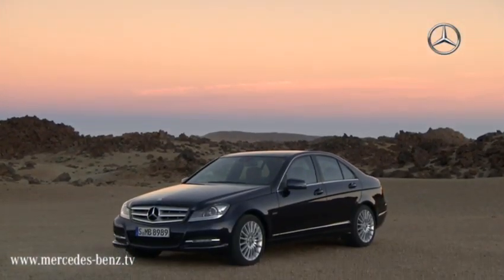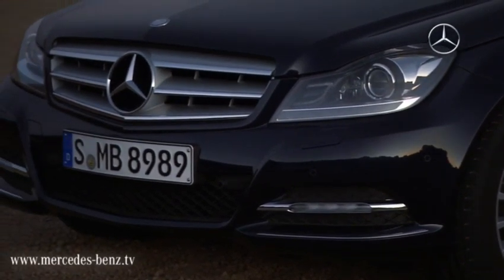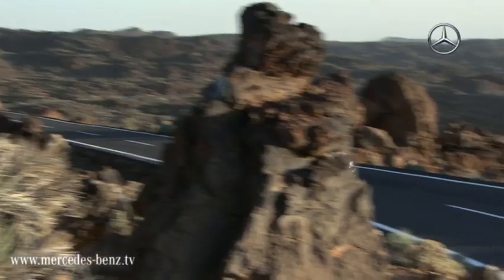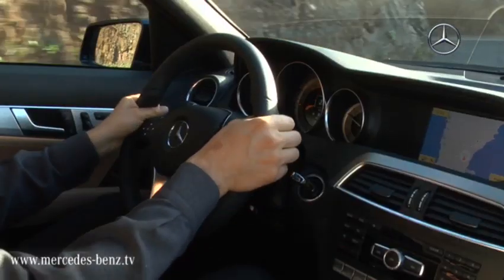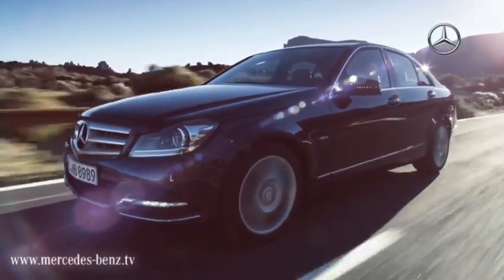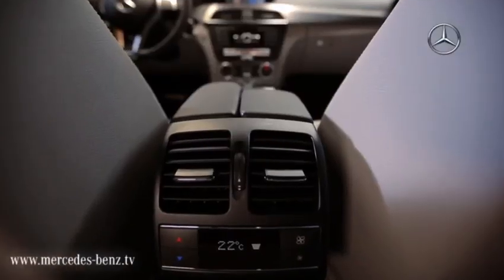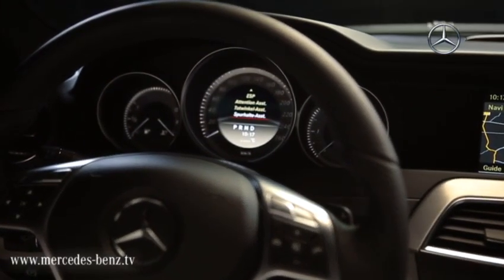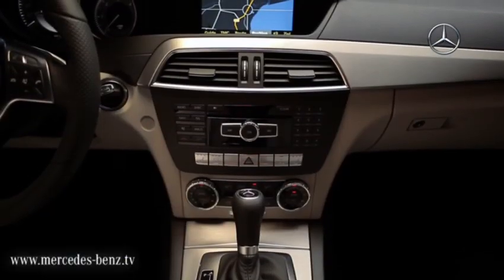2012 Mercedes C-Class Facelift Revealed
Just in time for Christmas, the 2011 Mercedes C-Class has leaked to the web ahead of its debut at North American International Auto Show.

Destined to recapture the entry-level luxury spotlight, the updated model features a new front fascia, an aluminum hood, and restyled headlights. Out back, changes are relatively minor but include a revised bumper and LED tail lights.

While the exterior tweaks are somewhat questionable, the interior has been completely revamped to mimic the E-Class. Notable changes include a new dashboard, a revised steering wheel (from the CLS), updated controls, and a redesigned instrument cluster. Furthermore, thanks to a generous helping of aluminum (or wood) trim, the cabin no longer is a sea of black plastic.

In the tech department, there are five new driver assistance options (Attention Assist, Adaptive Highbeam Assist, Park Assist, Lane Keeping Assist, and Blind Spot Assist) and an updated COMAND system.

Under the hood, three engines will be available in the United States. The big news is the addition of a turbocharged 1.8-liter four-cylinder with 201 hp (204 PS / 150kW) and 229 lb-ft (310 Nm) of torque. It enables the sedan to accelerate from 0-60 mpg in 7.1 seconds and return a combined 24 mpg.  Alternatively, the C350 adopts the new 3.5-liter V6 which churns out 302 hp (225 kW / 306 PS) and 273 lb-ft (370 Nm) of torque.

The facelifted C-Class will be launched in Europe next month and US sales are scheduled for the summer.